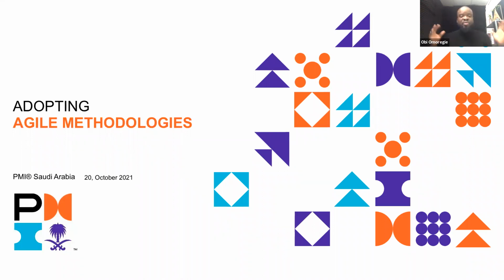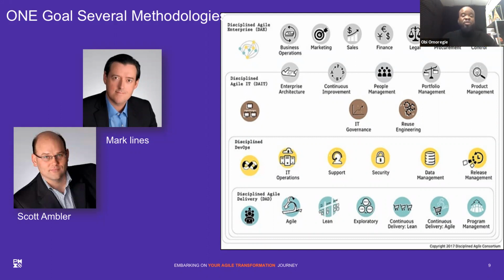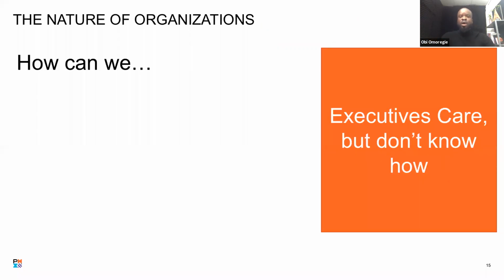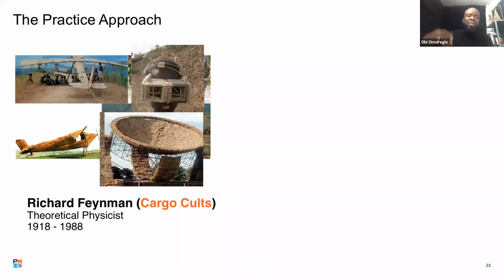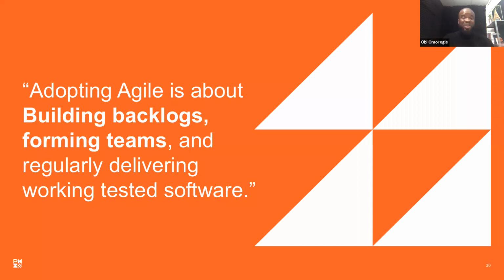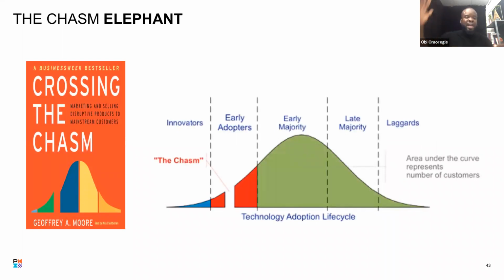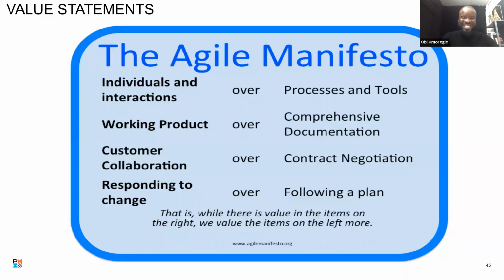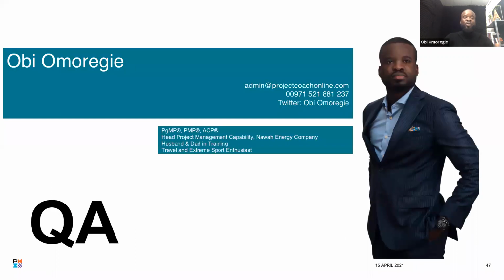Adopting Agile Methodologies